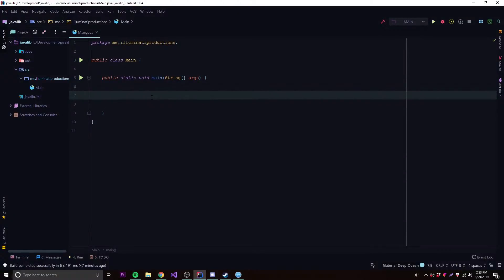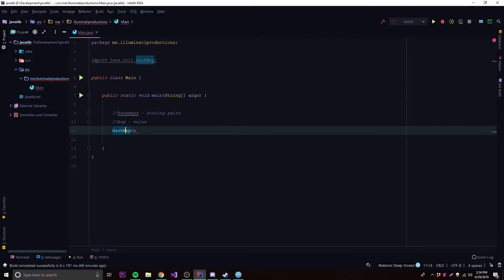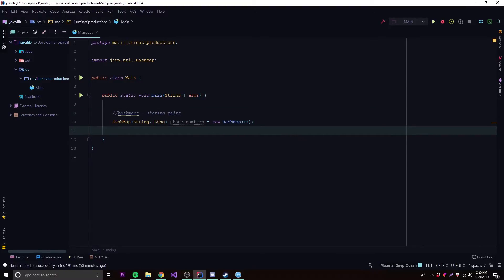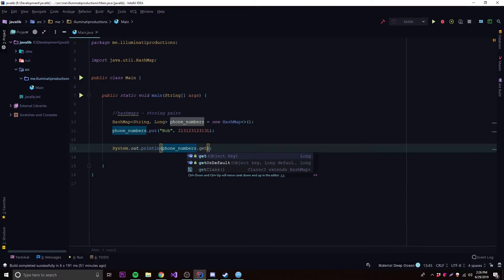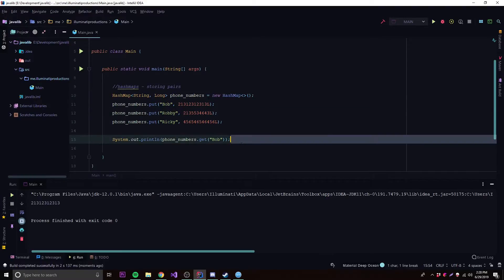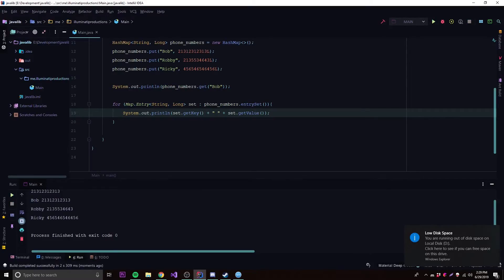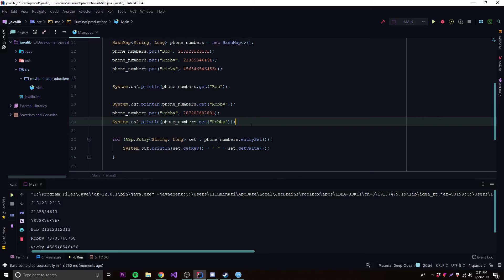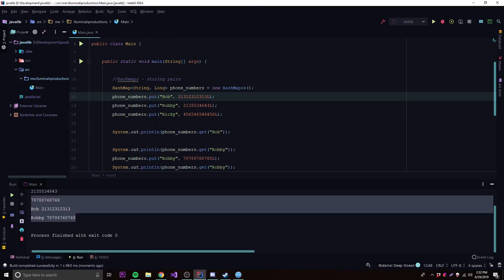Java Library [#12] - HashMaps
In this episode, I show you how to use hashmaps in Java. Hashmaps are part of the collections framework in the java API but are different from the ArrayList and LinkedList because they allow storage of pairs of objects.

Stay Updated!! 👁